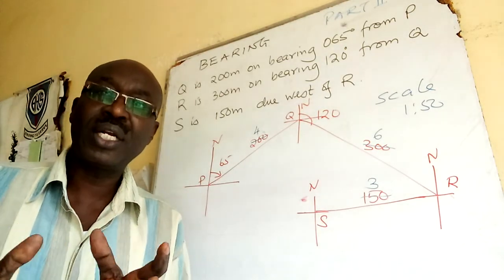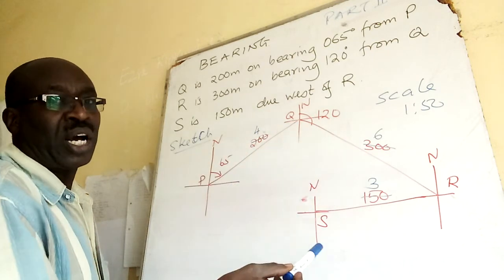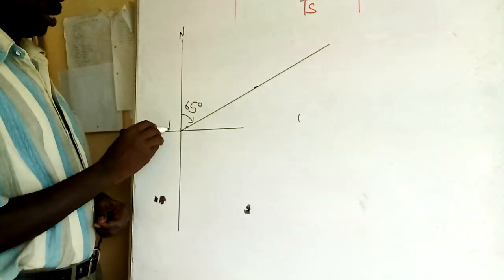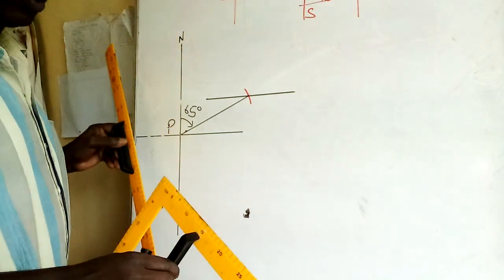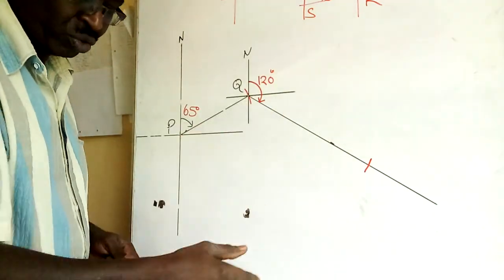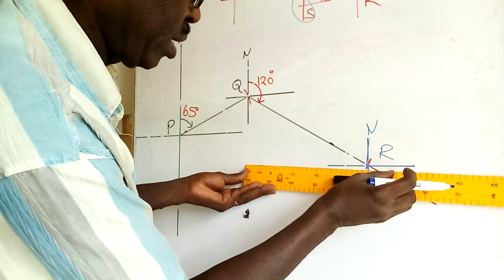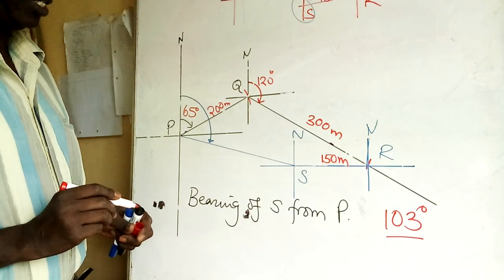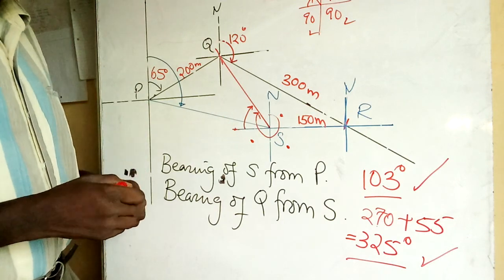BEARING#MATHEMATICS#Part 2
Make a sketch, draw compass at every point given, write real distances, convert lengths in cm to required units and remember all angles are measured from North.